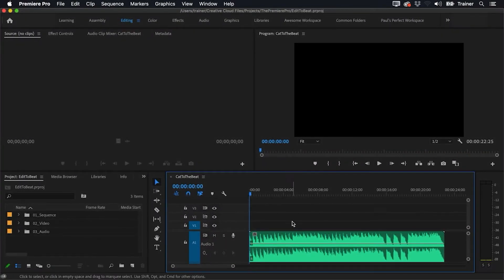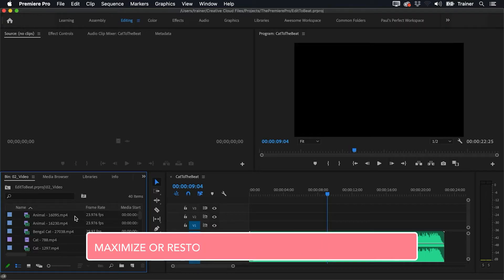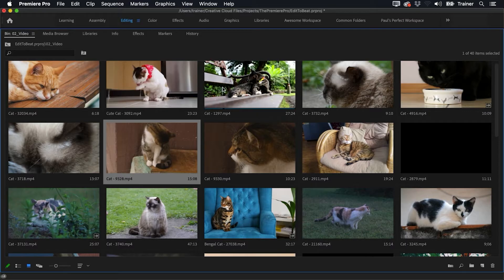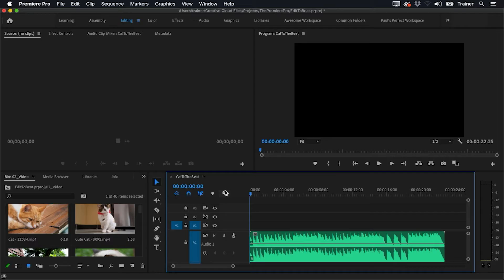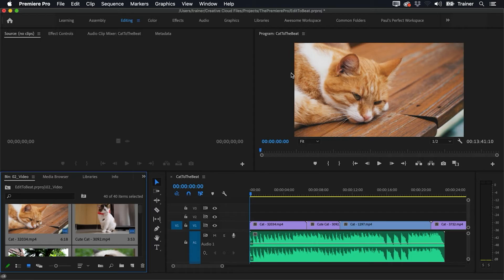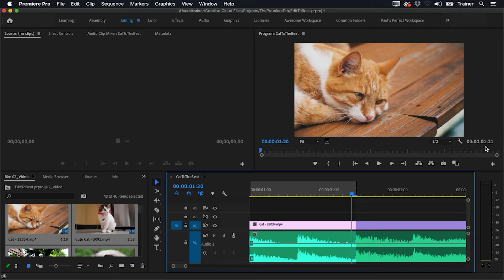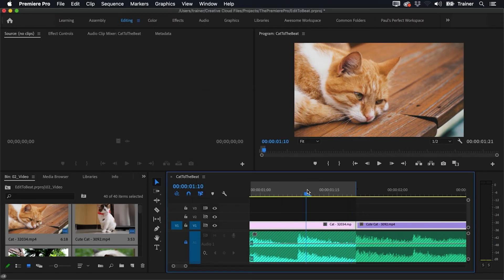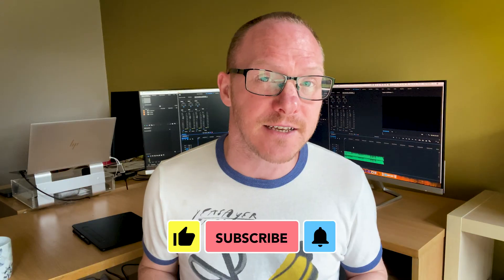Fastest Way to Edit to the Beat | Adobe Premiere Pro (NO MARKERS)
Confused about how to edit to the beat? Or maybe you’re frustrated at how long it’s taking?
I’ll show you a much faster way to sync to music in Premiere that works for both video and photos – no need to make manual cuts or place markers at every beat.

If you’re editing to music – whether it’s a music video, a brand campaign or a TikTok – this easy shortcut is going to save your workflow – and your sanity. 🤯

TIMESTAMPS
01:08 Arrange the clips in order
02:09 Quickly set the clip in points
03:08 Add the clips to the timeline in order
04:08 Instantly re-time each clip to sync to the beat

MY EDITING TOOLS & GEAR
Microphone & Audio Interface
Microphone Only